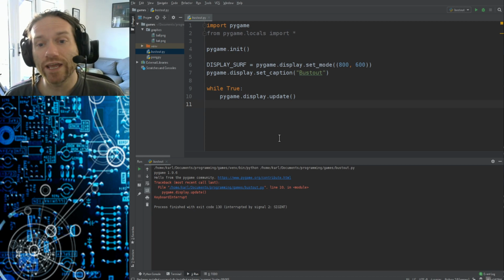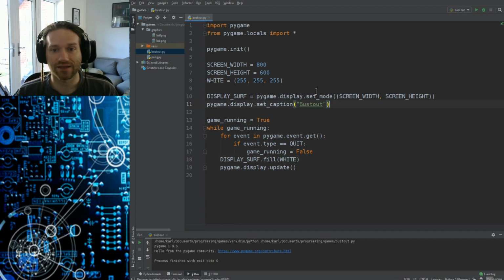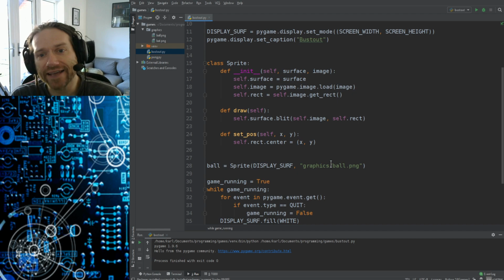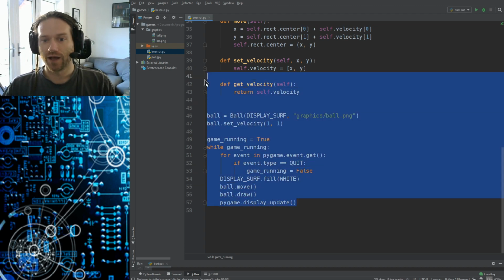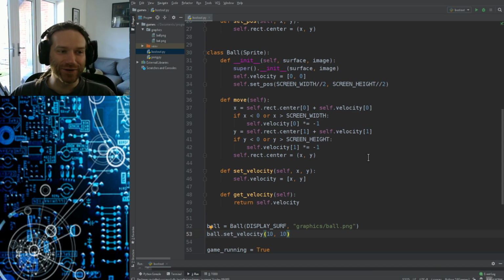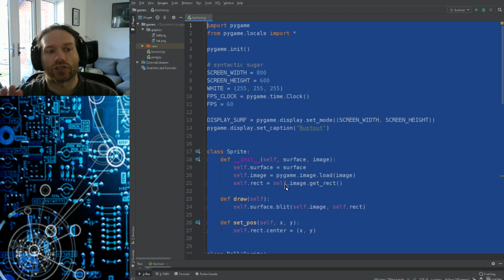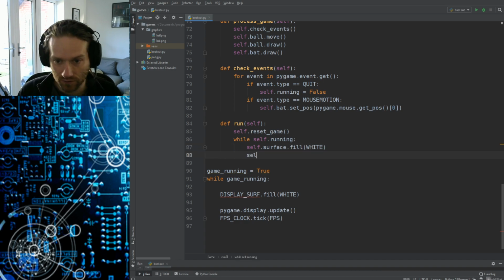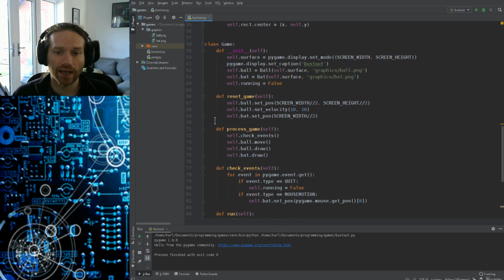Learning Livestream - Coding a game using Python and Pygame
We're going to make a game, my friends, we're going to make a game.

I am going to assume you already have some knowledge of object oriented programming, classes and maybe inheritance too. I'm using Pycharm and Pygame, you should be able to follow along in whatever IDE you want though